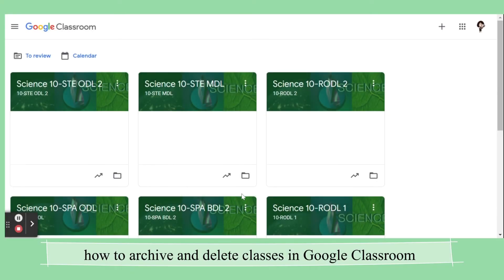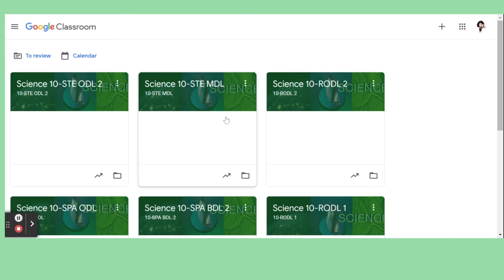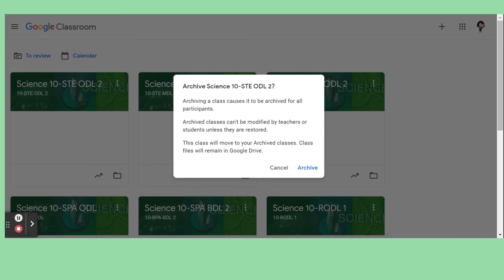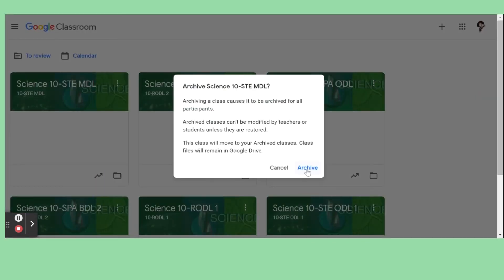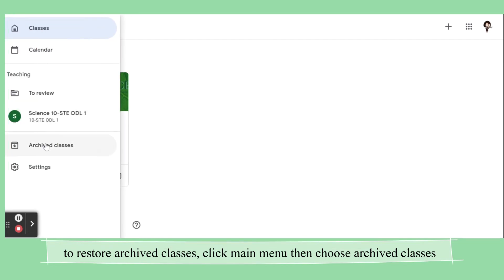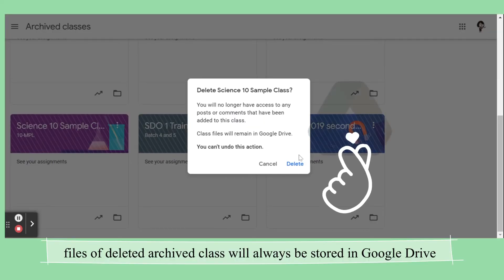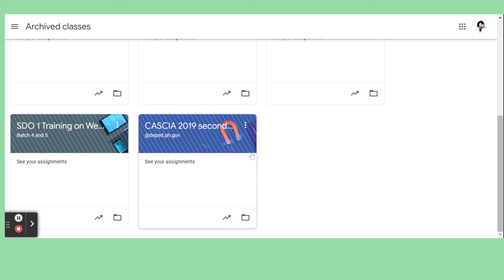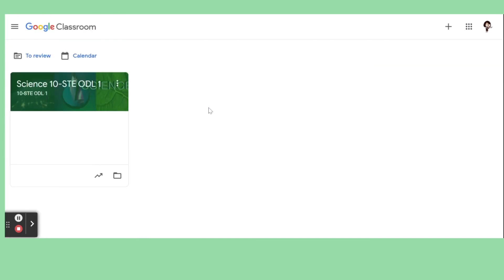How to Archive or Delete Classes in Google Classroom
Keeping your Google Classroom organized and ready for the next school year.